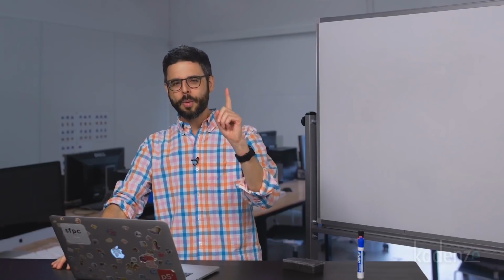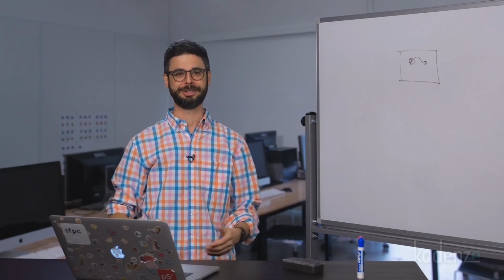Dan Shiffman Brings You The Nature of Code!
Lesson 1 from The Nature of Code taught by Dan Shiffman.

Can we capture the unpredictable evolutionary and emergent properties of nature in software? Can understanding the mathematical principles behind our physical world help us to create digital worlds? This class focuses on the programming strategies and techniques behind computer simulations of natural systems. We explore topics ranging from basic mathematics and physics concepts to more advanced simulations of complex systems. Subjects covered include physics simulation, trigonometry, fractals, cellular automata, self-organization, and genetic algorithms. Examples are demonstrated using the p5.js environment with a focus on object oriented programming.